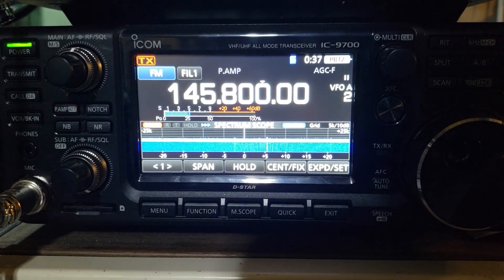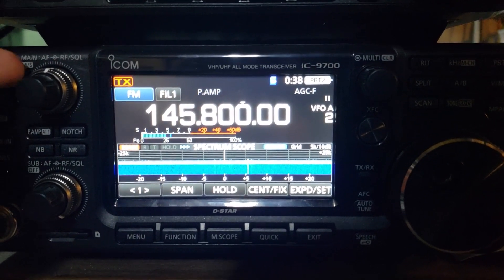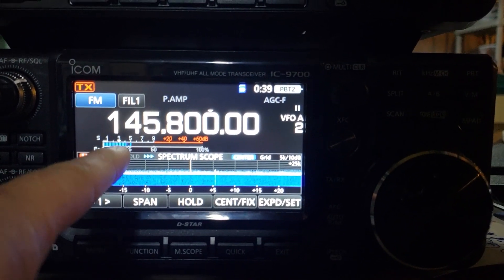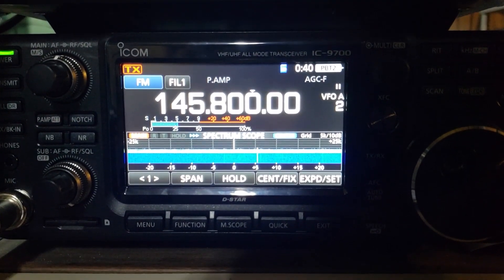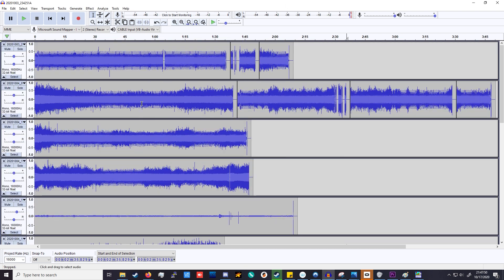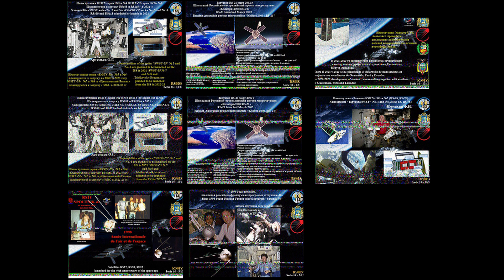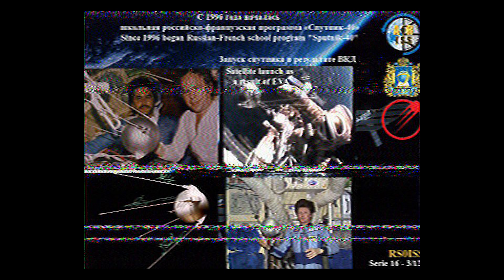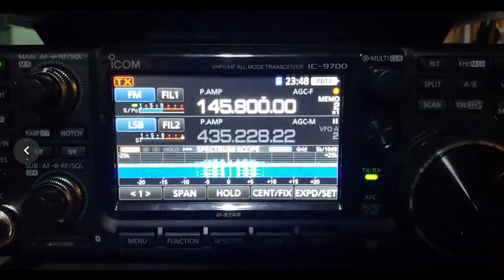Icom IC-9700: Automated ISS SSTV Reception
In this video I use the Icom IC-9700 noise squelch and record functions to automate reception of SSTV signals from the ISS during the SSTV event in October, 2020. I also compare the results of this experiment to the performance of a directional antenna and a handheld radio with cool video footage of the ISS, Jupiter, and Saturn all in one shot.

Introduction: (0:00)
Record Function: (0:28)
Squelch Functions: (1:01)
Summary and IC-9700 + Eggbeater Results: (3:00)
Comparison to Directional Antenna: (6:50)
End: (7:58)